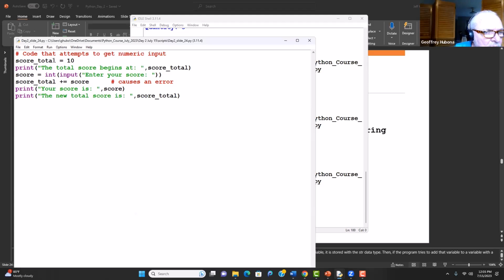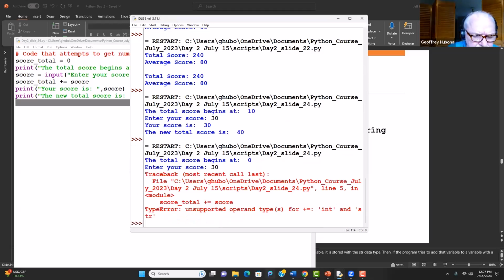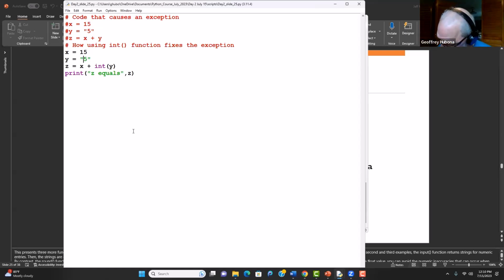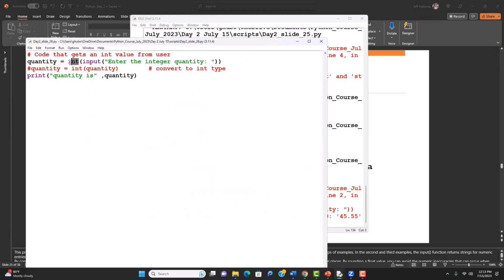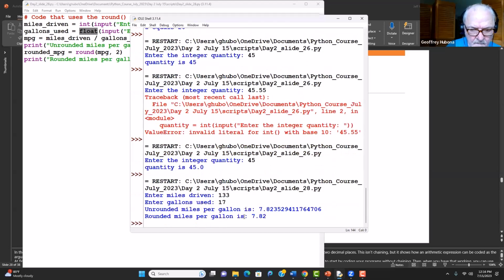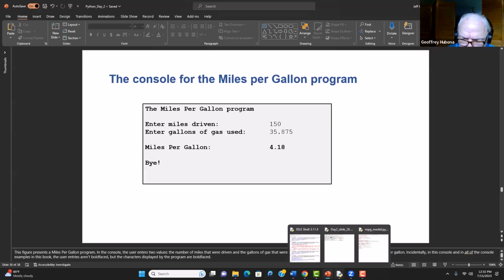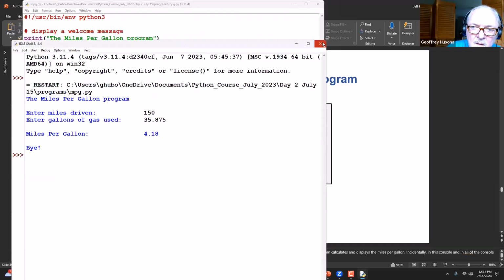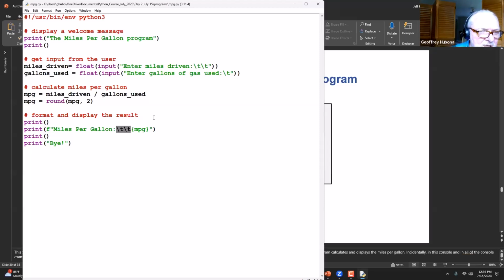zoom session 2 vid 5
The fifth of nine videos for the second set: Writing your first programs